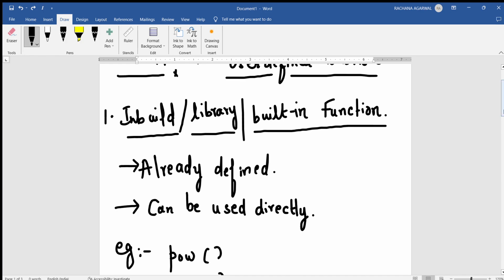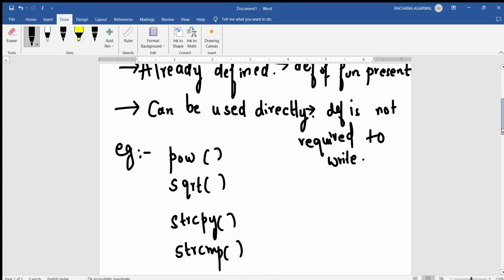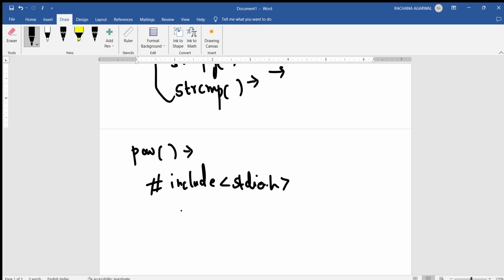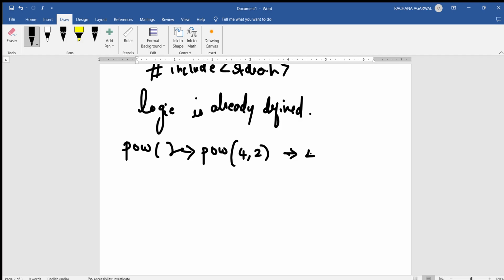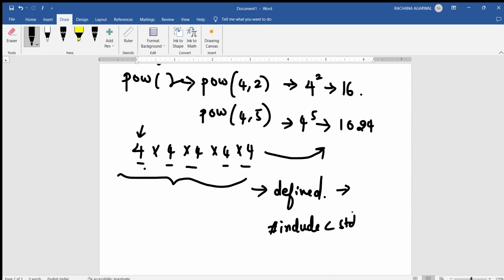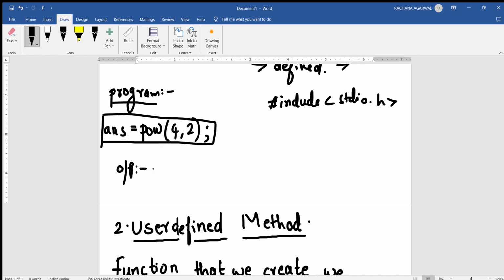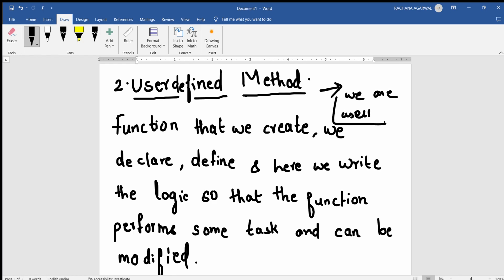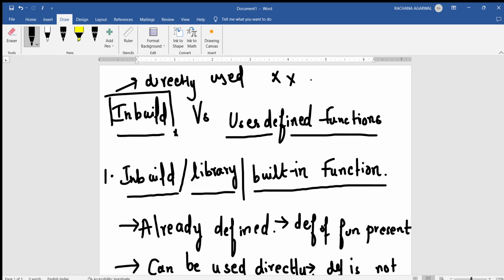Inbuild functions Vs Userdefined functions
Hi everyone .In this video I explained Inbuild functions Vs Userdefined functions by taking .If u like this video please like ,share and subscribe to my channel as It will motivate me and encourage for making more videos.Thankyou.